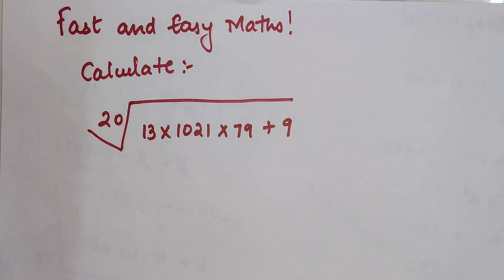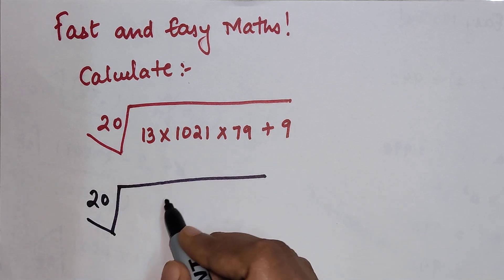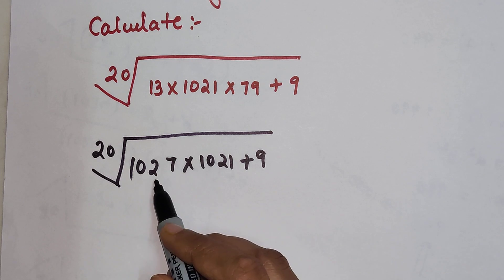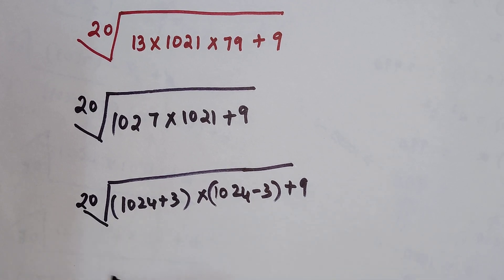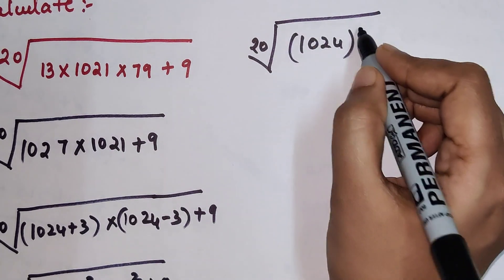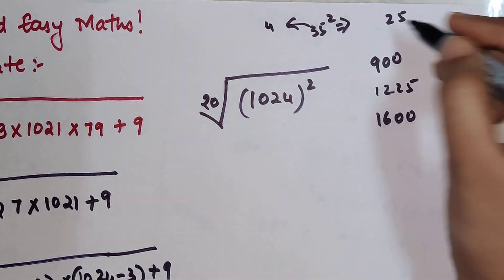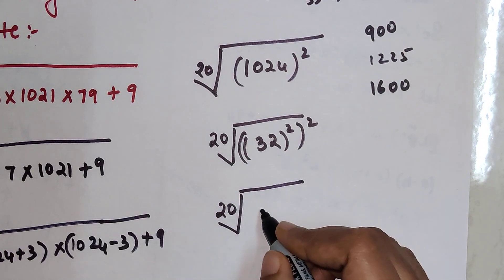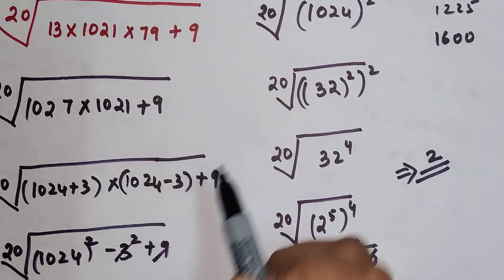Only a SCHOLAR can do it ORALLY